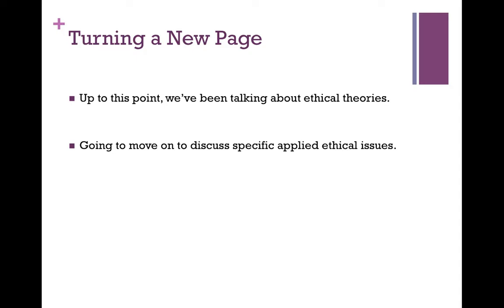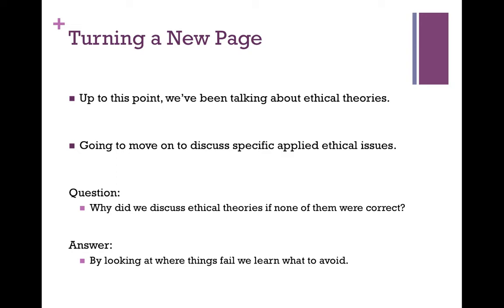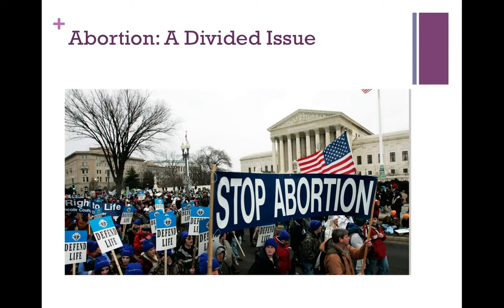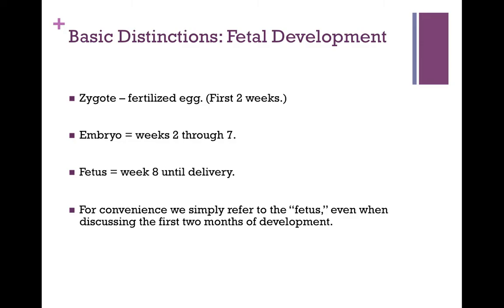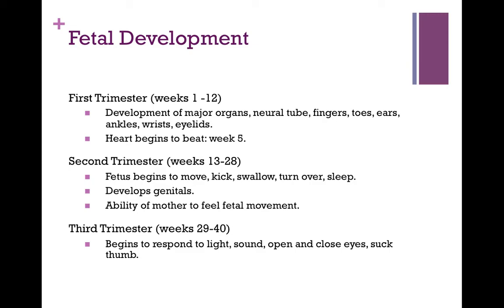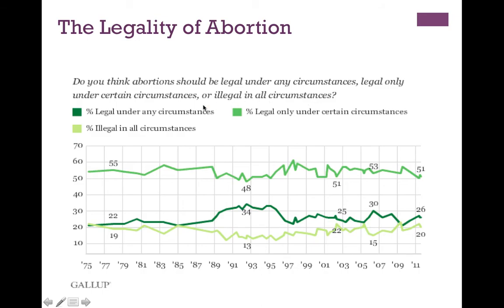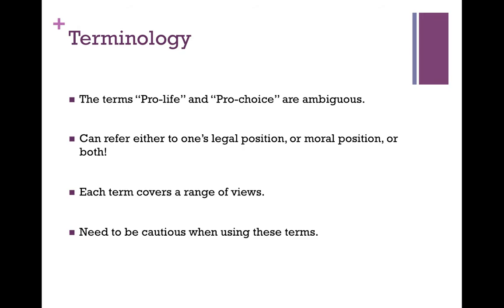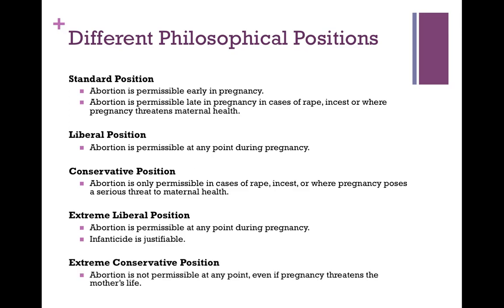Introduction to Abortion